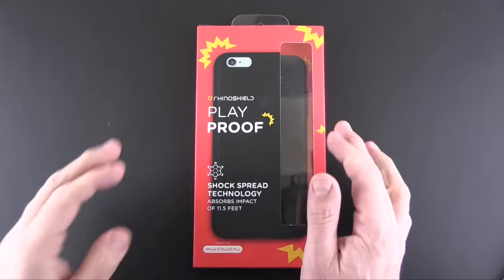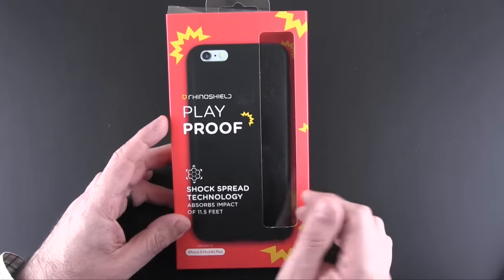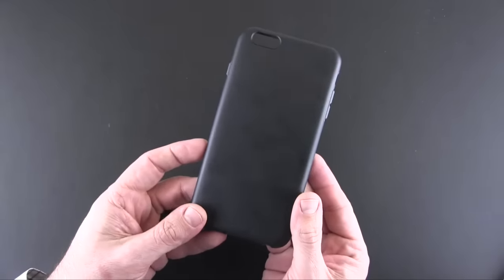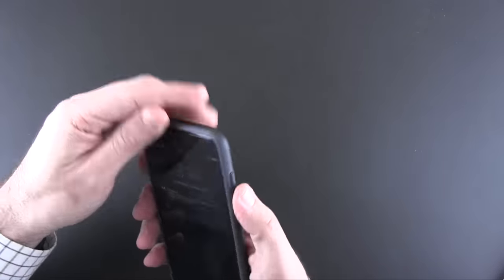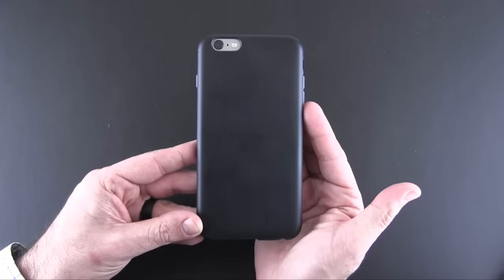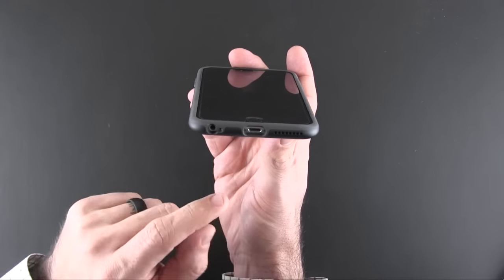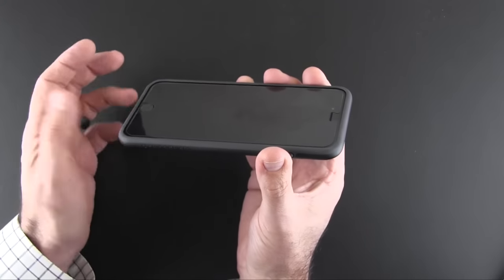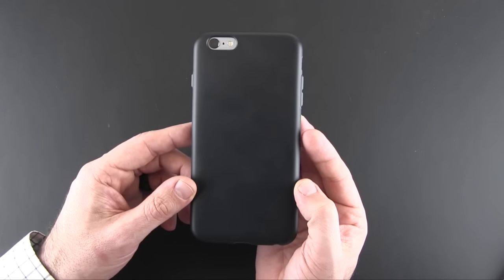Rhinoshield PlayProof Case for iPhone 6s Plus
In this video I review the Rhinoshield PlayProof Case for iPhone 6s Plus.